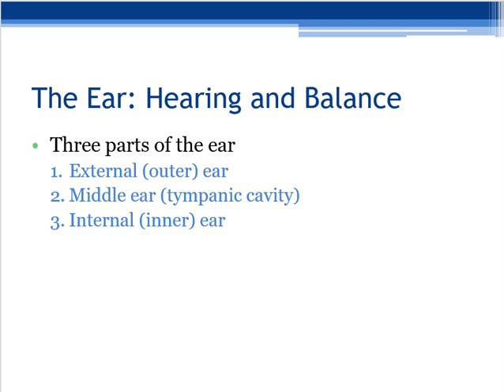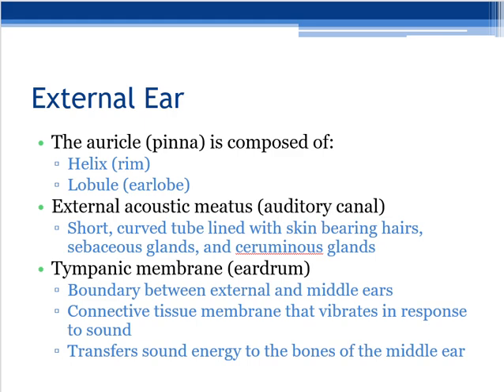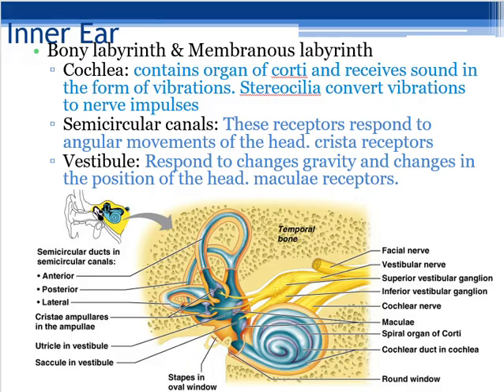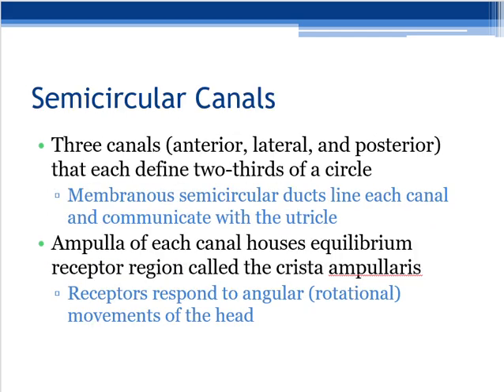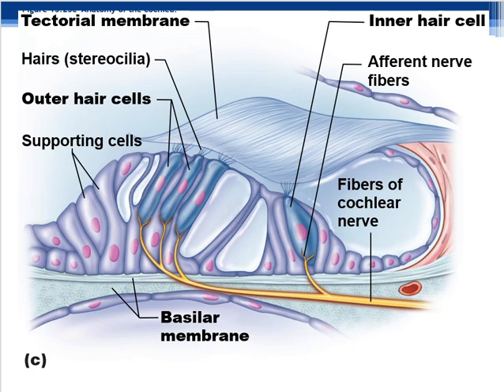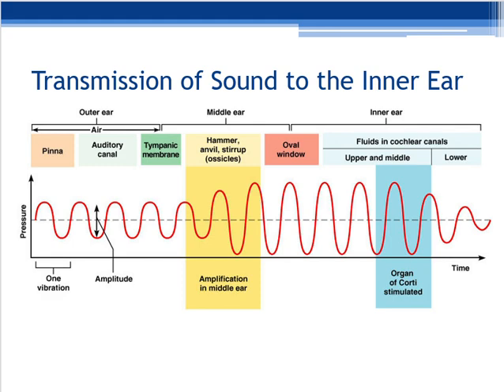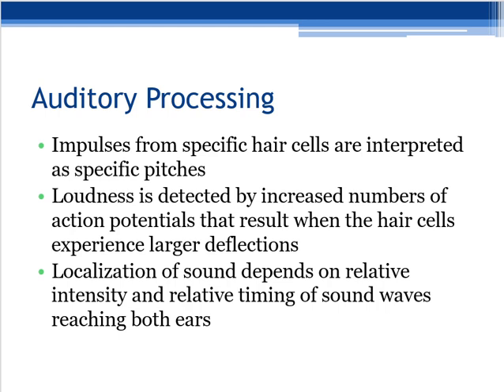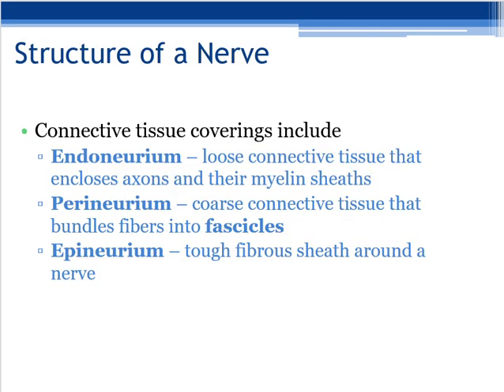Chapter 13.6 A Closer Look at the Ear